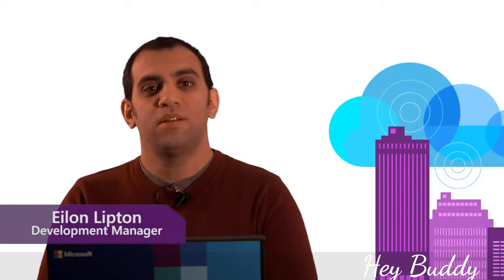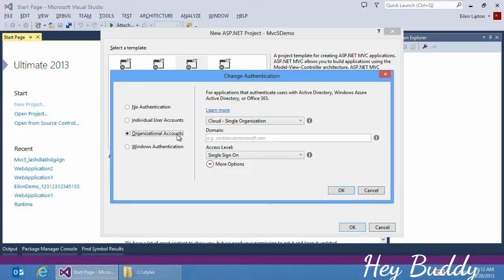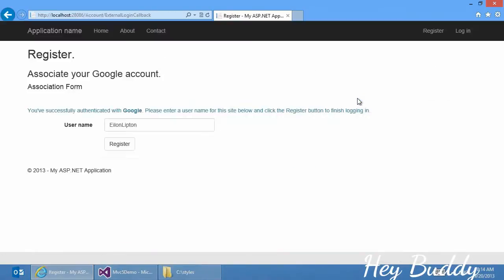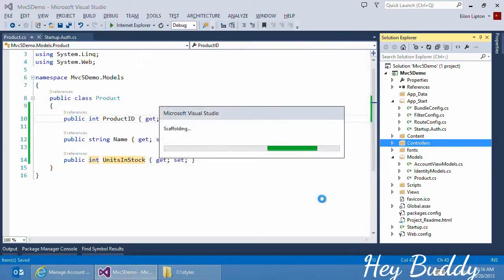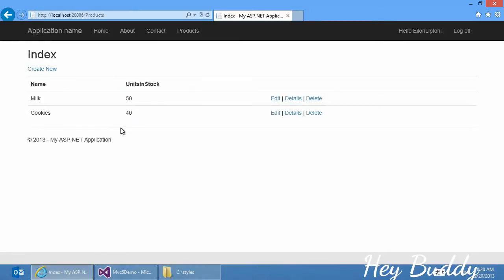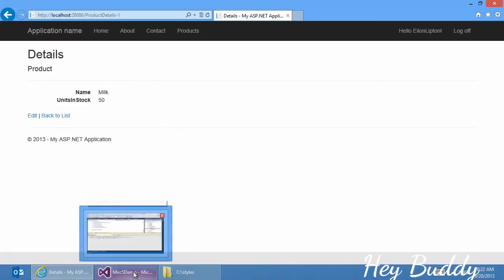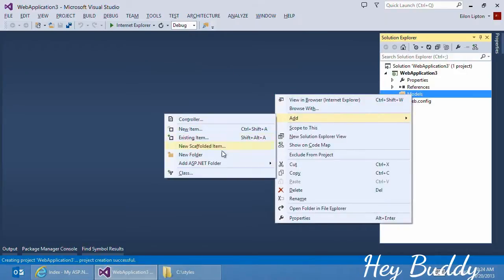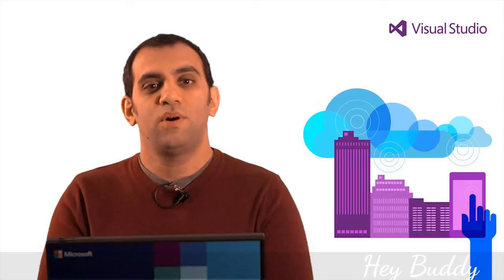Introducing ASP.NET MVC 5